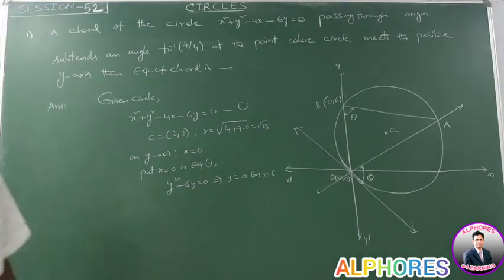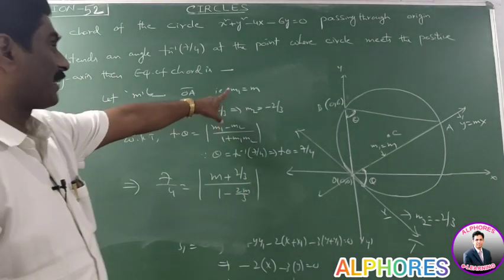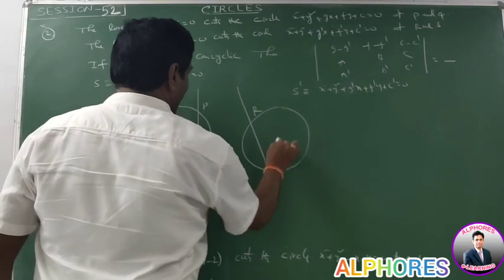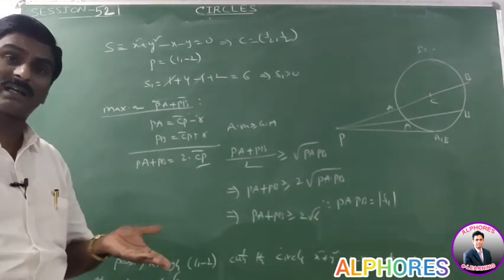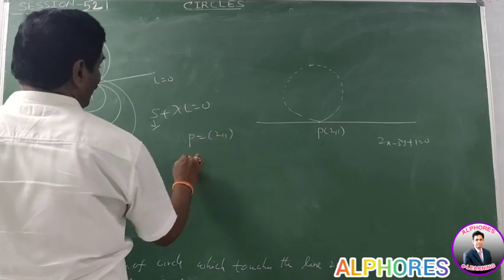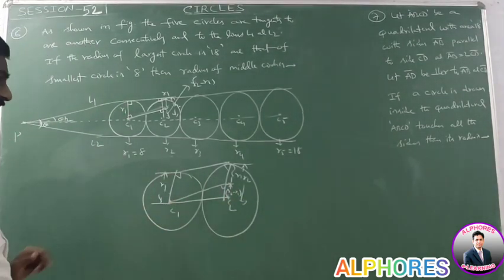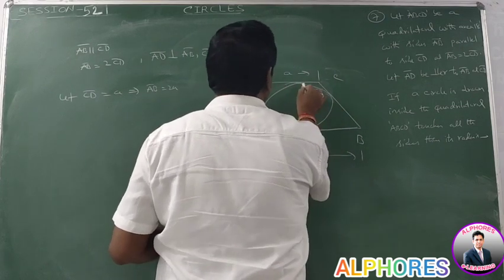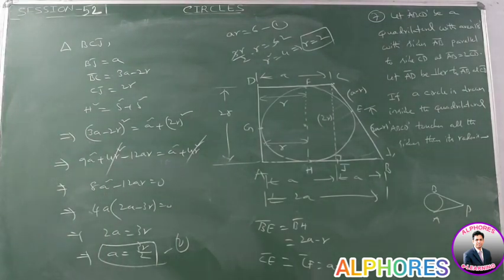IIT | MATHEMATICS | UPCOMING SENIORS | SESSION 52 | 08.06.2020